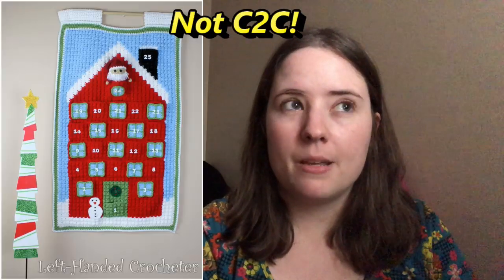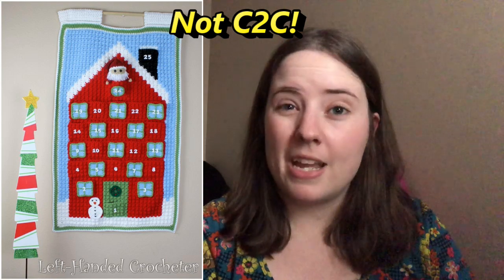2019 Crochet Goals Review | 2020 Crochet Goals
What are your 2020 crochet goals?